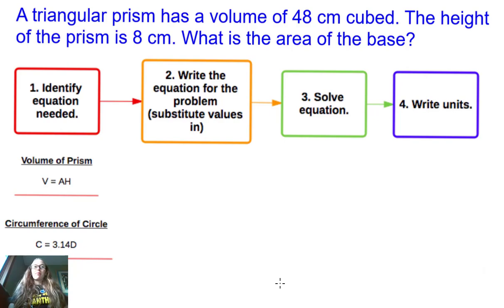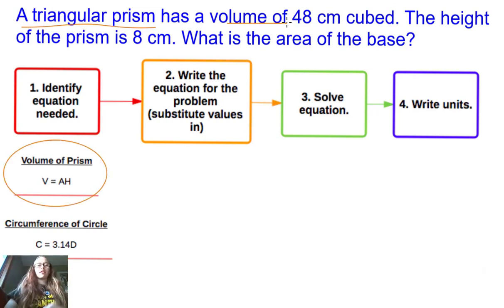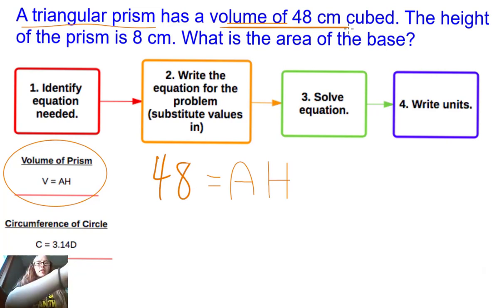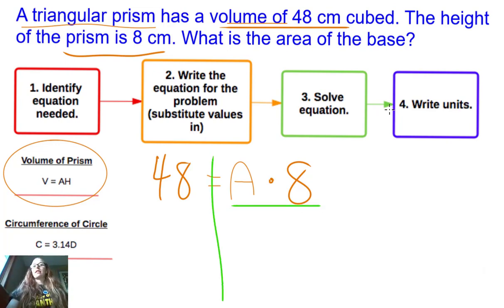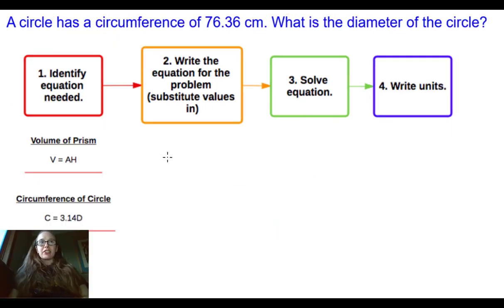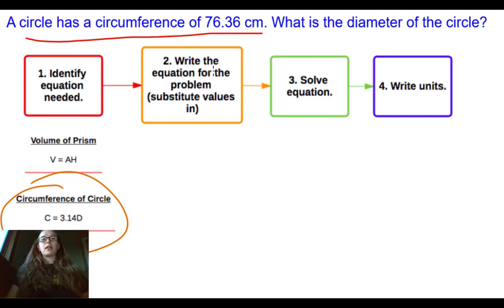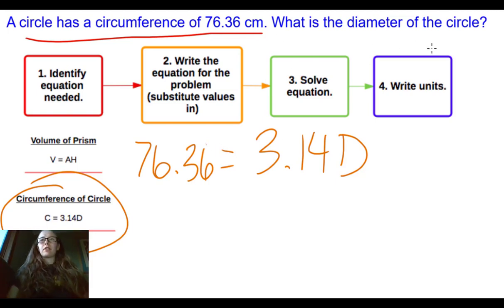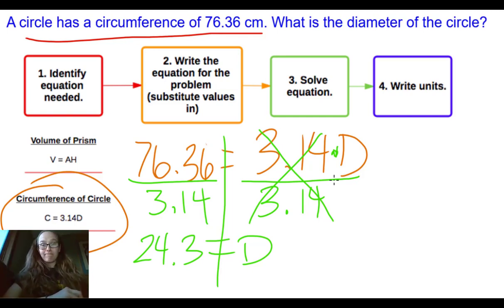Given Volume And Circumference